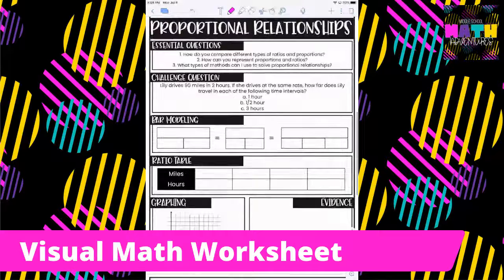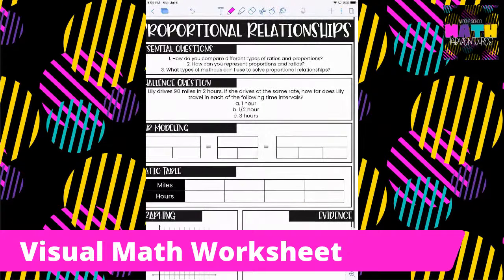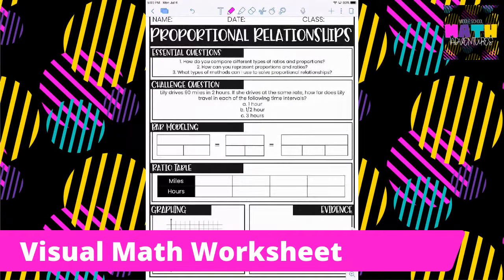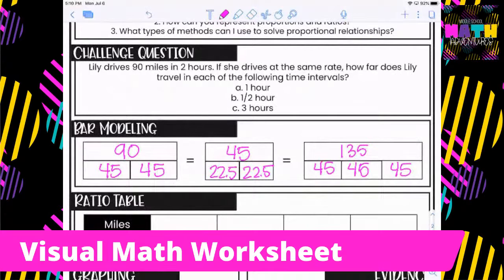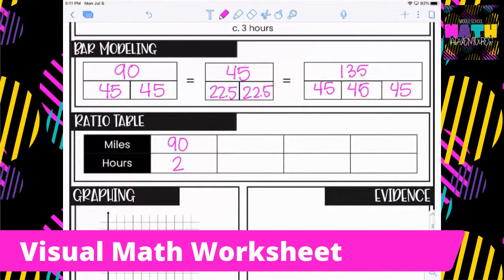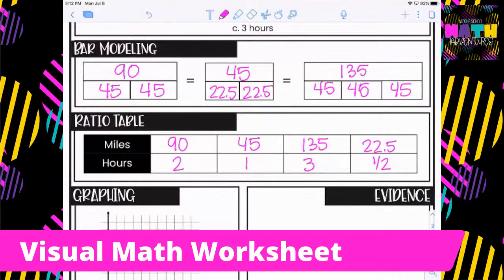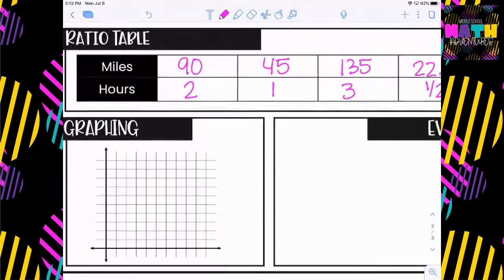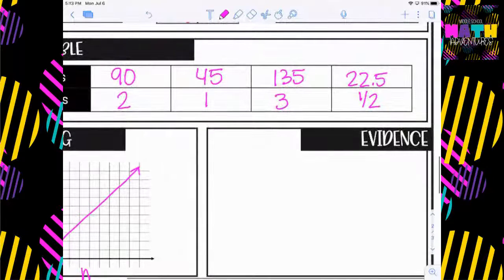Learn Math Instruction Live!- Teaching Ratios and Proportions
Ratios and proportions can be a great unit to teach your 6th or 7th-grade students. There are so many different activities to do with them that can show them how ratios and proportions relate to the real world. I will show you classroom-tested methods on how to teach your students ratios and proportions. The methods used in this video are also inspired by Making Sense of Mathematics for Teaching (Grades 6-8). I suggest you read Chapter 2 and watch the video to learn more about the methods I am discussing in the video.